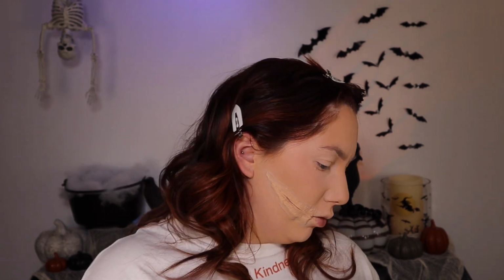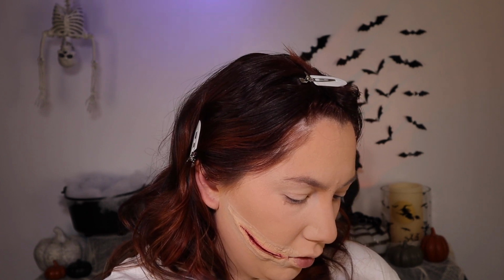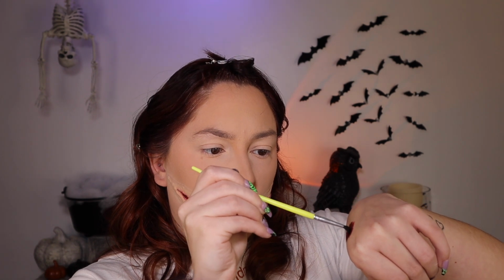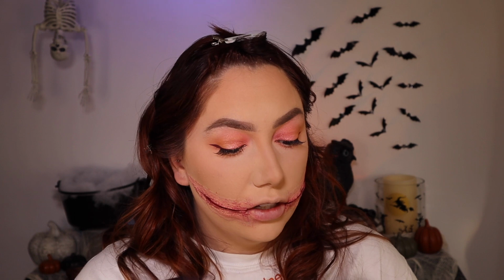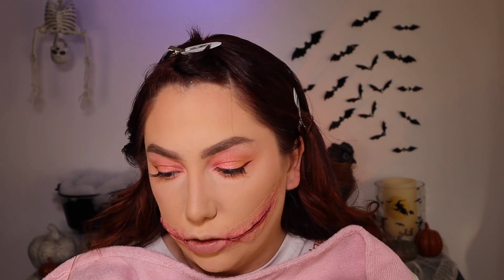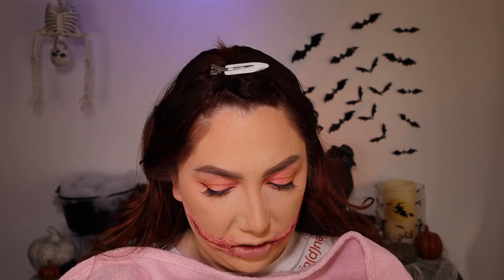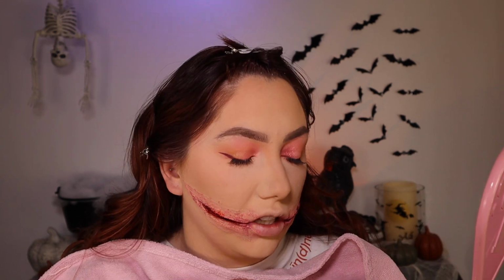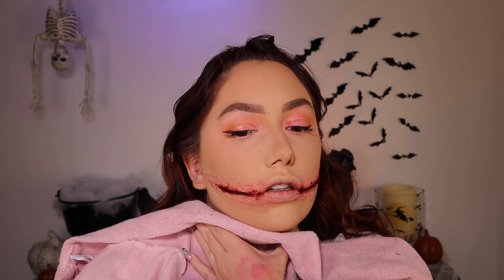Trying SFX for the FIRST TIME!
Hello hello hello! Today I tried SFX for the first time to bring you this sinister cut open smile. This look reminds me of the old dudes who would tell me I should smile more while I was working my fast-food job!